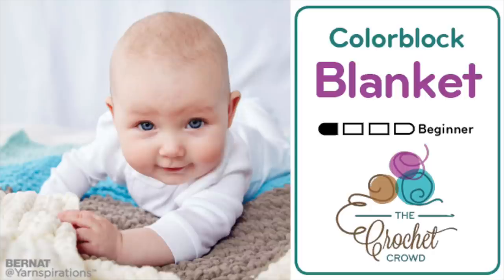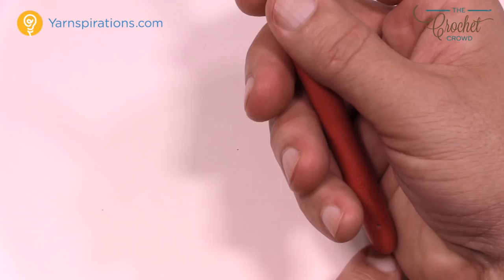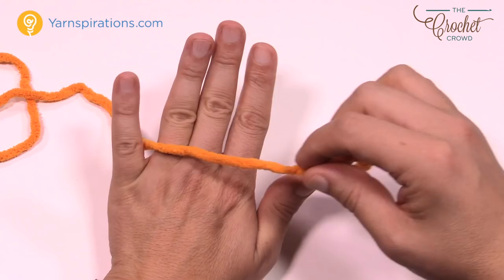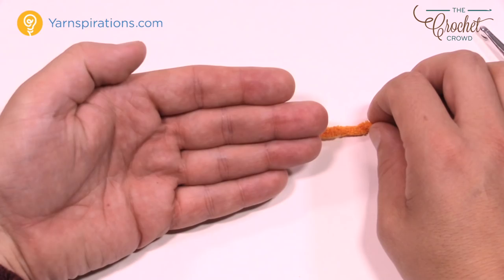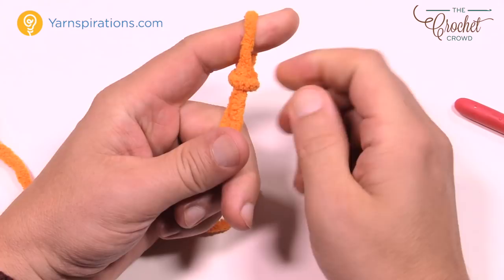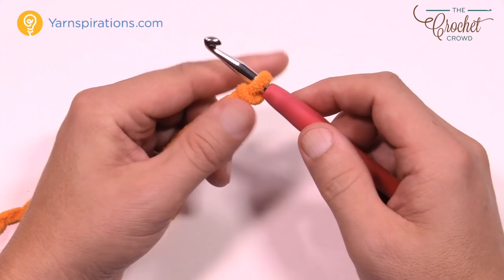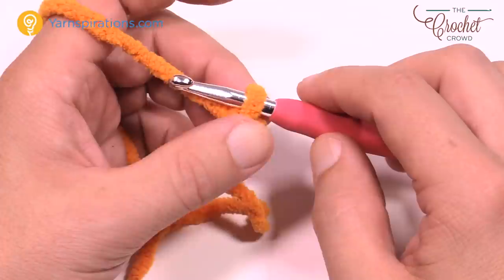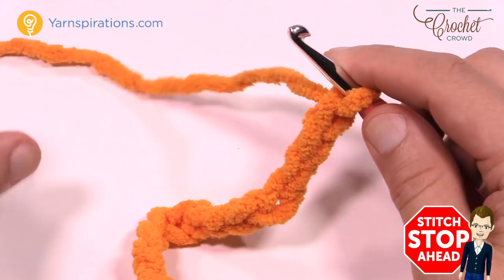Crochet Baby Blanket for Beginners - Slow Motion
In the tutorial provided, I treated this blanket as if you have never tried crochet before. There have been many requests for me to slow down right to the very beginning, so this is your tutorial. In the tutorial, we will cover the following:

Hook Type
How to Hold Hook
How to Hold the Yarn
How to Control Tension
How to Create a Slip Knot to Begin
How to Chain
How to Single Crochet
How to Move Up Rows
How to Change Colours
How to Finish with Darning Needle